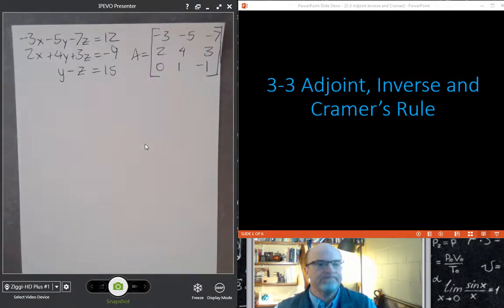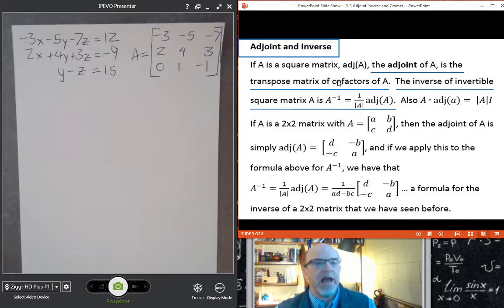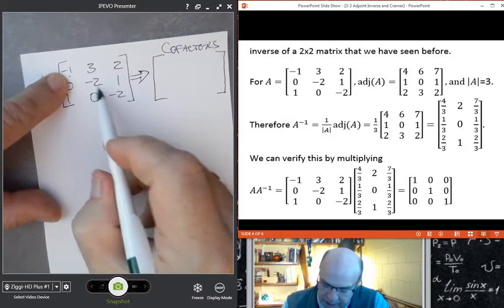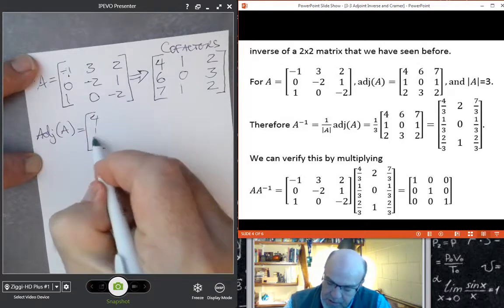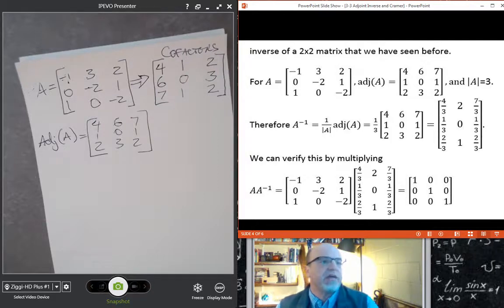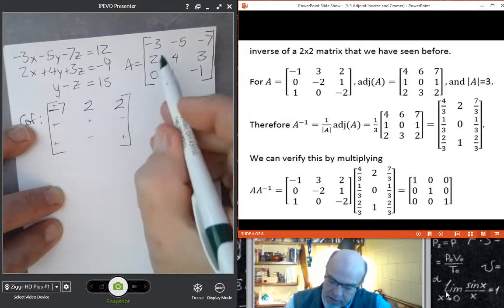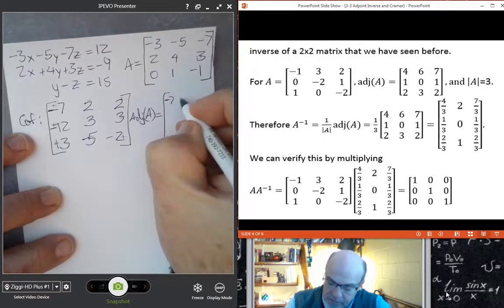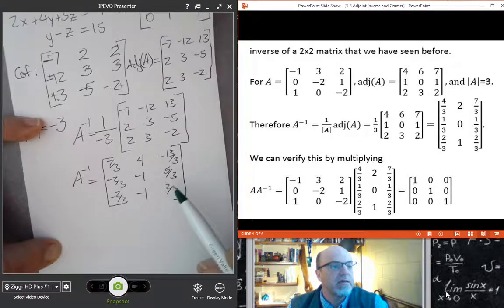3 3 Part 1